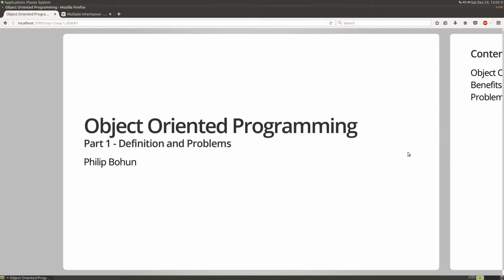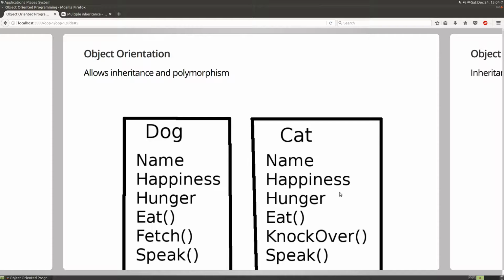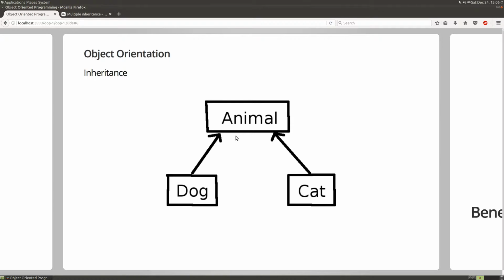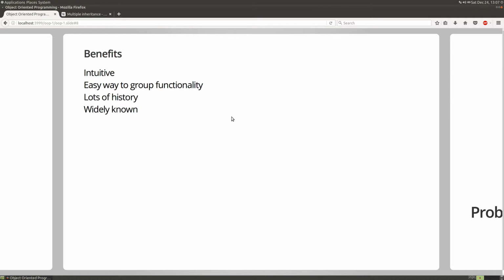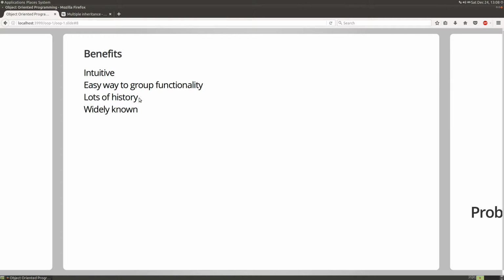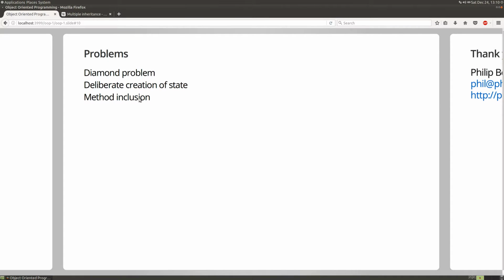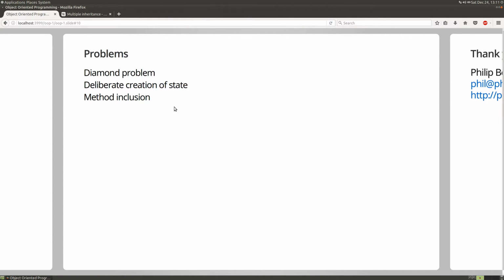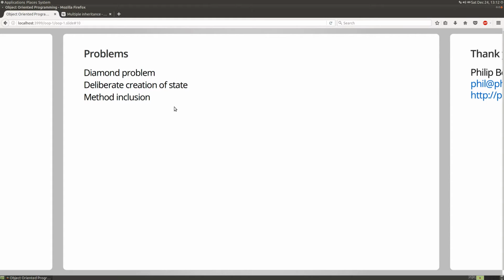Object Oriented Programming - Part 1: Definition and Problems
In this video we're going to take a general look at object oriented programming as well as some of the common problems with it.